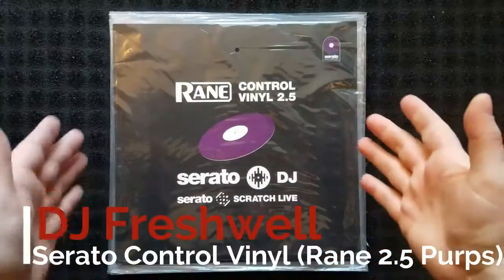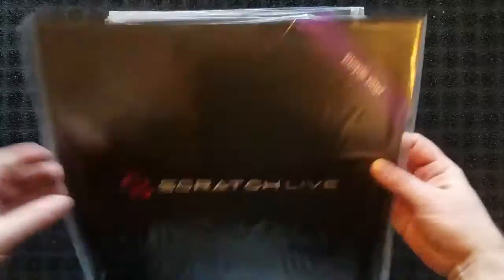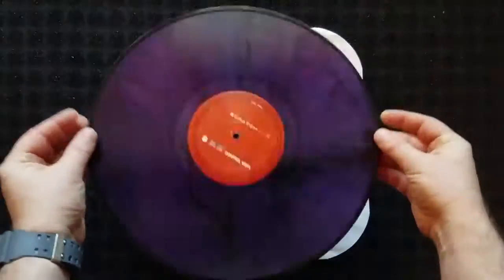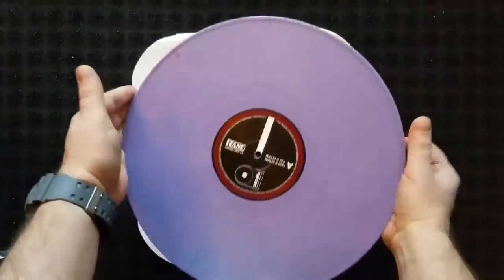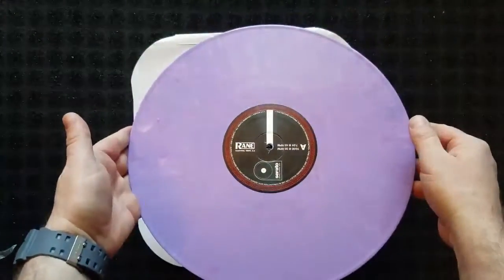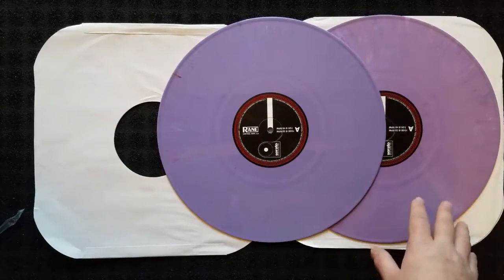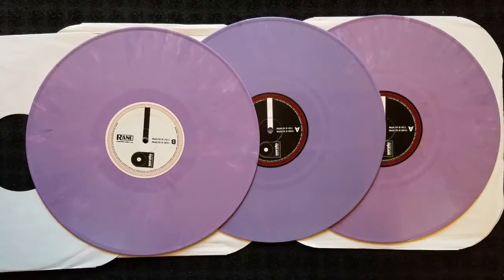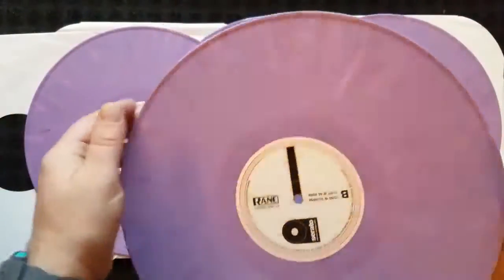Serato Control Vinyl Unboxing - Rane 2.5 Purps (2013 CV)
Unboxing of some 2013 purple CV!